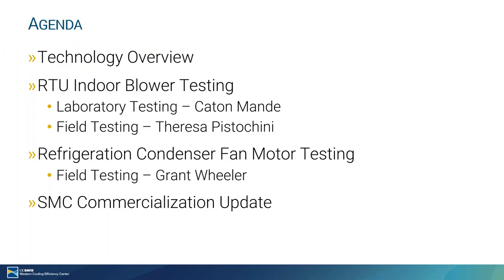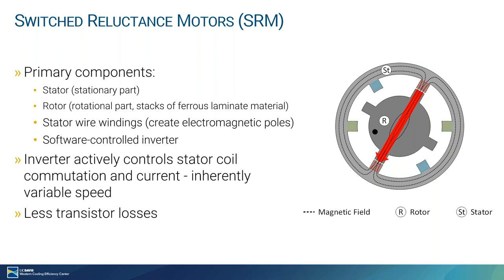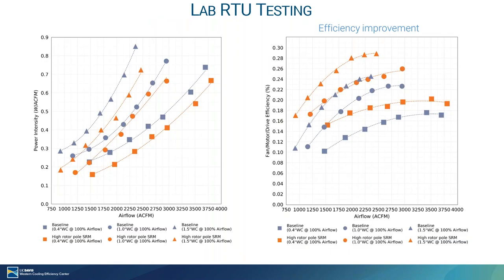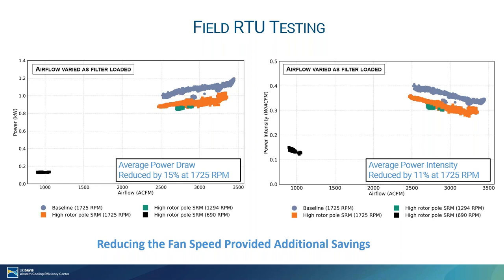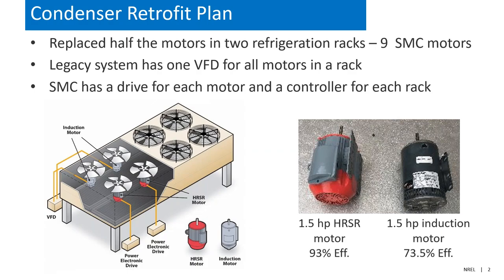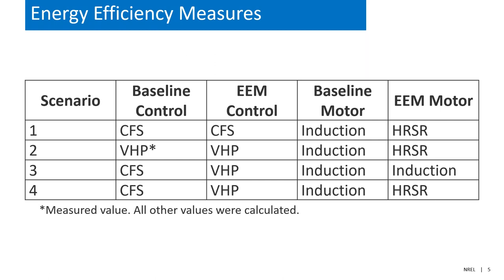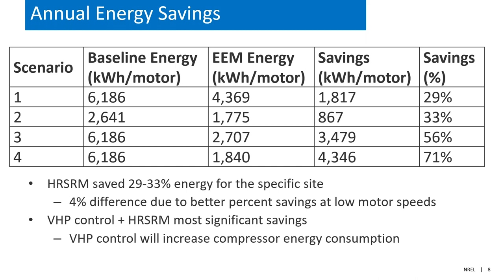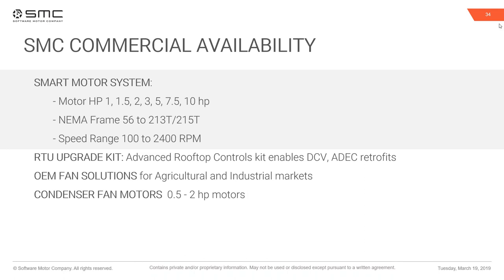Performance Evaluation of Software Controlled Switched Reluctance Motors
The Western Cooling Efficiency Center (WCEC) and National Renewable Energy Laboratory (NREL) evaluated the potential of an emerging technology — a high rotor pole switched reluctance motor (SRM) driven by a software-controlled inverter. WCEC conducted laboratory and field testing to measure the performance of the SRM system used to control the indoor blower of a packaged rooftop unit and compared the performance to: 1) an induction motor controlled with variable frequency drive and 2) a fixed speed induction motor. NREL evaluated the constant and variable speed operation of the SRM system as a retrofit for commercial refrigeration condenser fan motors.

Learn About:
-Technology differences between switched reluctance and induction motors
-Performance differences measured in the laboratory and field testing for indoor blower motors
-Retrofit options and energy savings potential for commercial refrigeration condenser fan motors